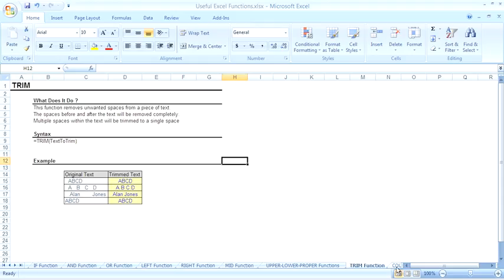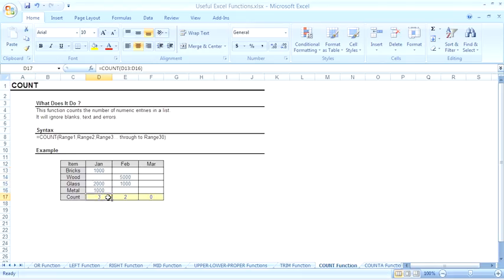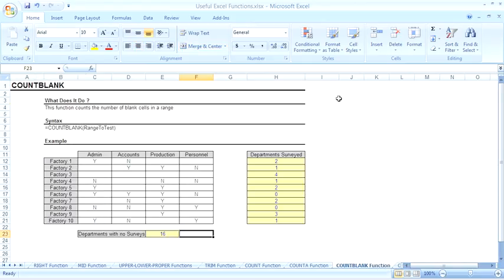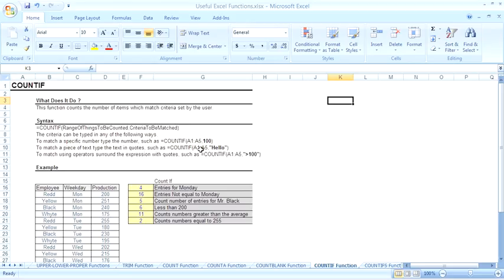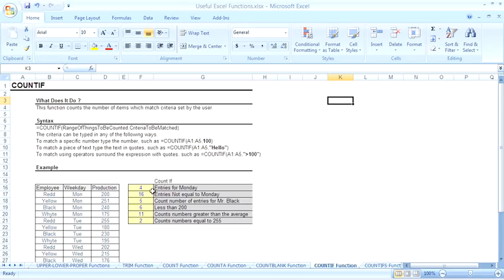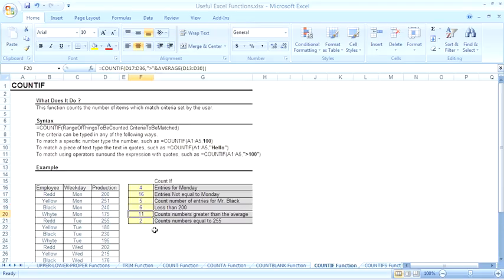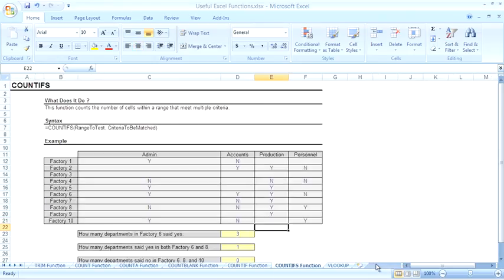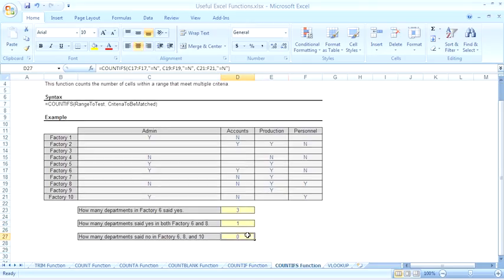TXL07ES_P01_C05_L09.mov